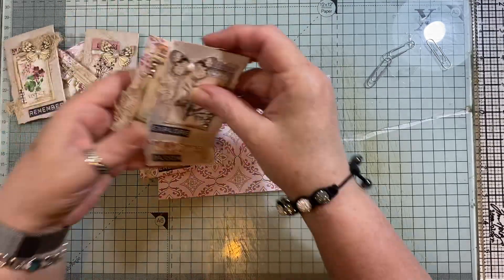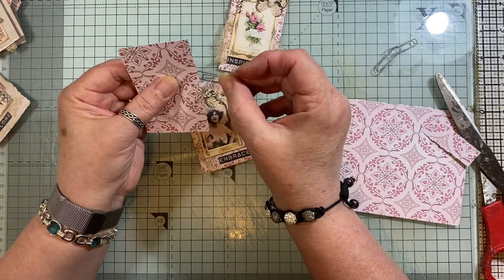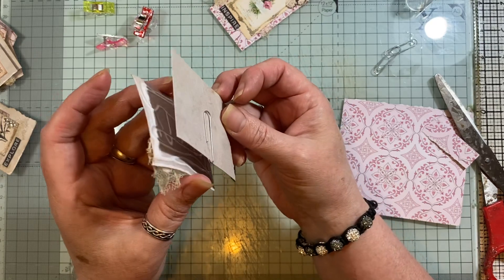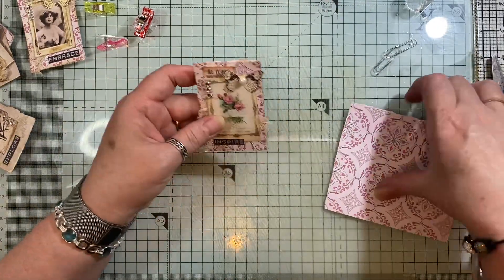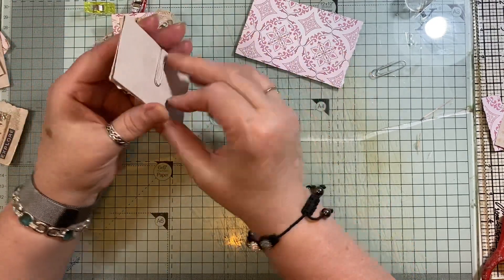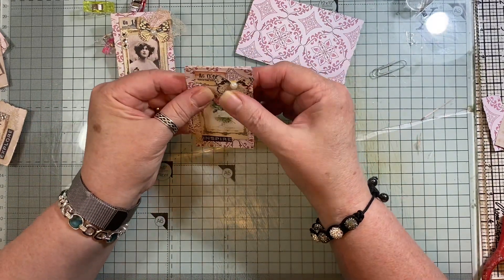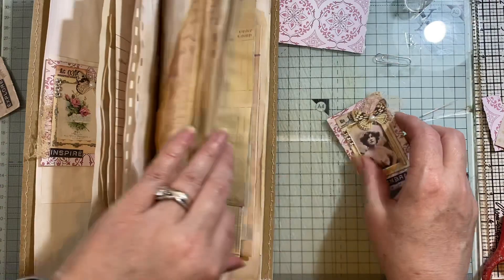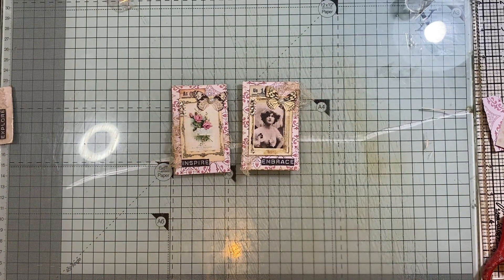Quick and Easy altered Paperclip from paper clusters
ARTYmaze
Tsunami rose
MyPorchPrints
Tracie Fox
Old design shop Etsy